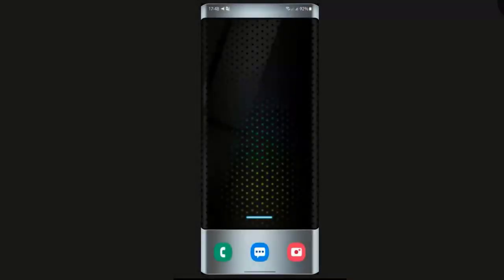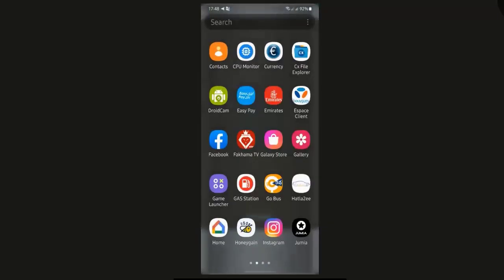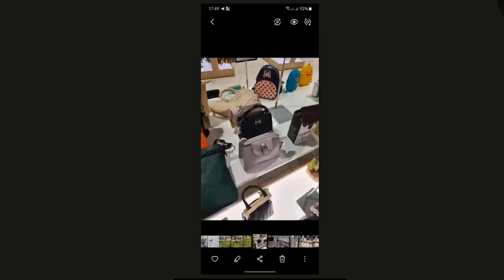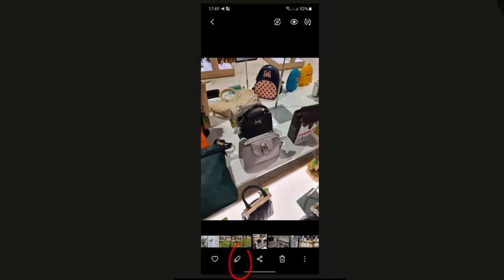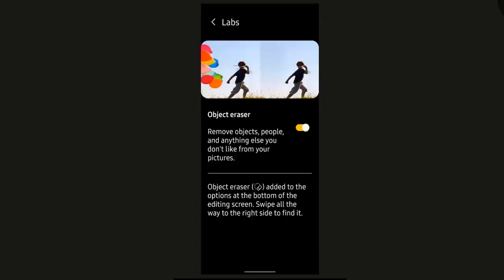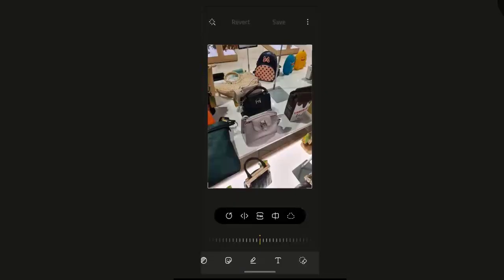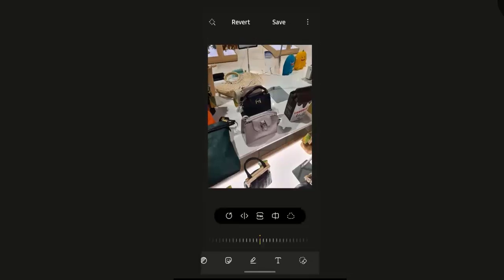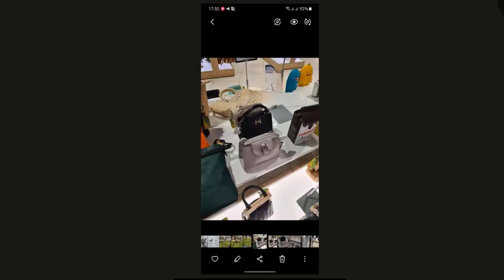Remove Unwanted Objects From Your Photos On Android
Hi, In this video you will know how to remove unwanted objects (people, animals ..etc) from photos using your android phone.

The Metaverse and How We'll Build It Together -- Connect 2021
7 Mobile Photo Editing Apps you NEED!
Snapseed Beginner Tutorial | Android and iPhone